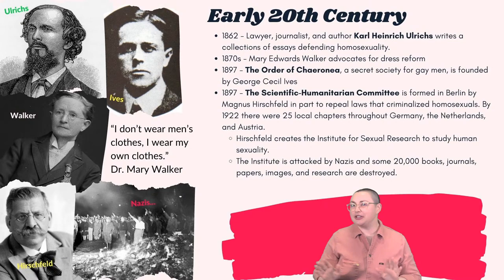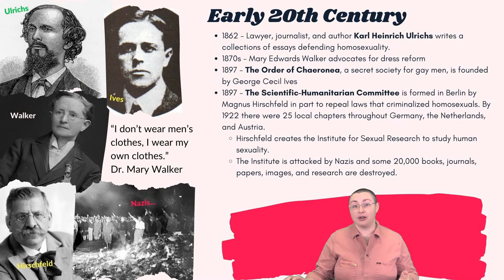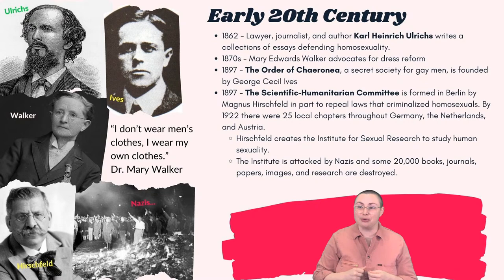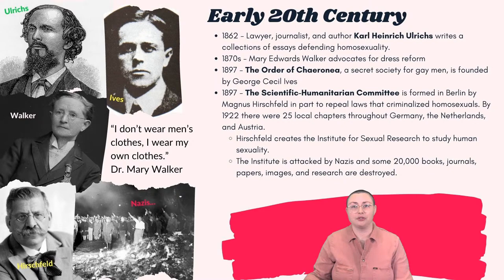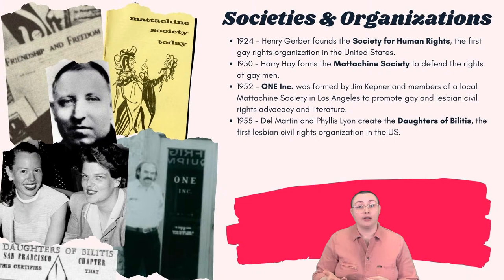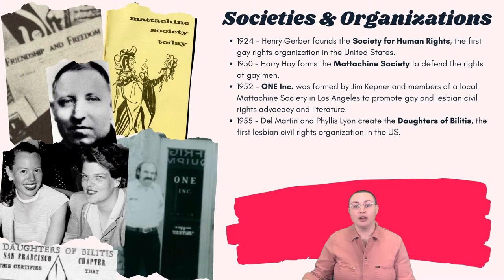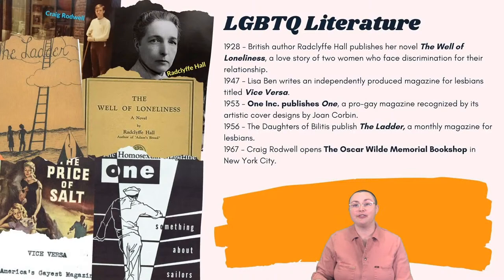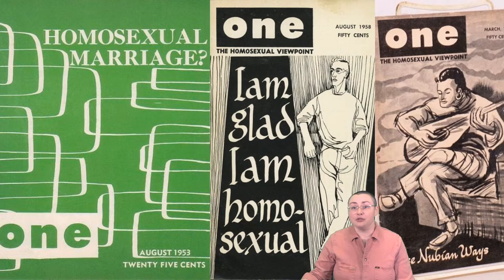LGBTQ Civil Rights Movements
In honor of Pride Month, Museum Educator Libba Beaucham will present a free livestream program about the history of LGBTQ social and civil rights movements in the United States. This program will provide a broad overview of the people, literature, events, and organizations that have advocated for LGBTQ rights in the United States from the late 19th century to today.

Instagram.com/negahistorycenter
Facebook.com/negahc